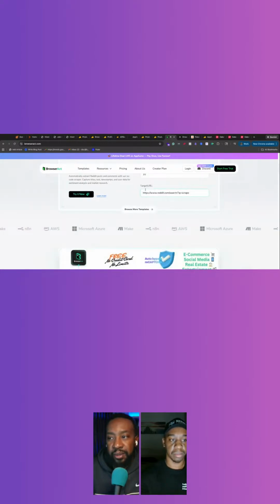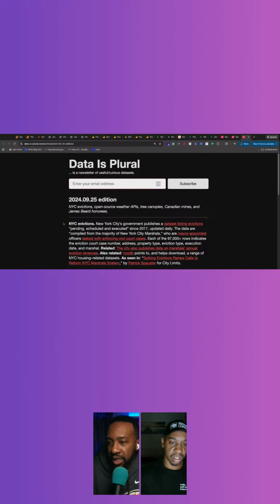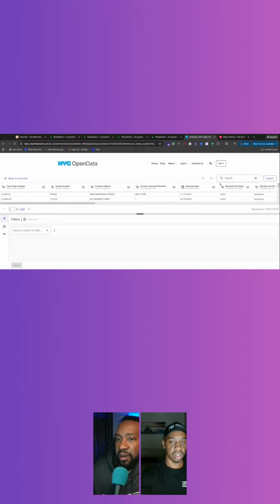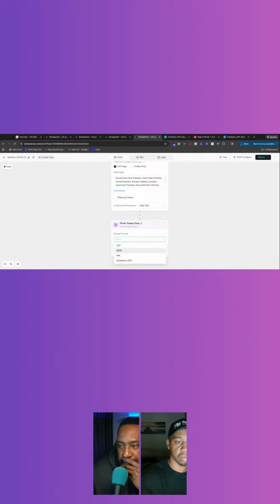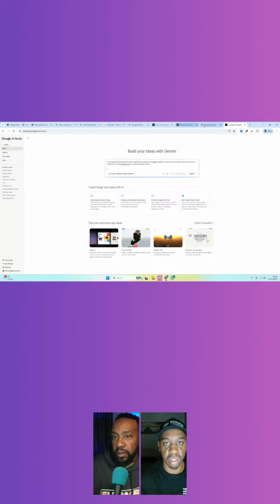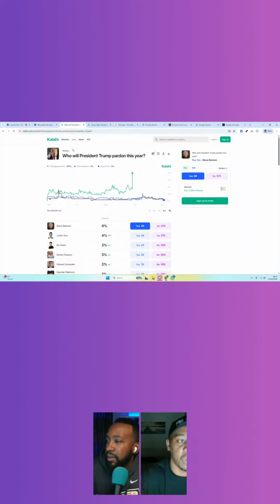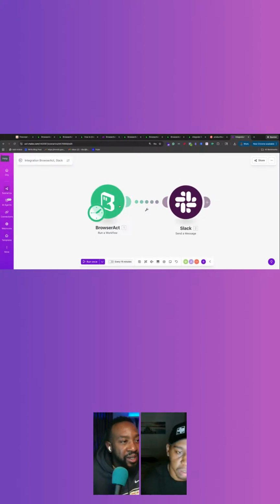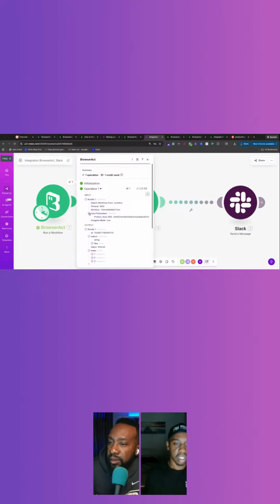Building Apps with AI step by step 📱